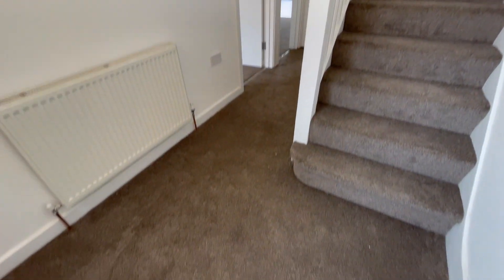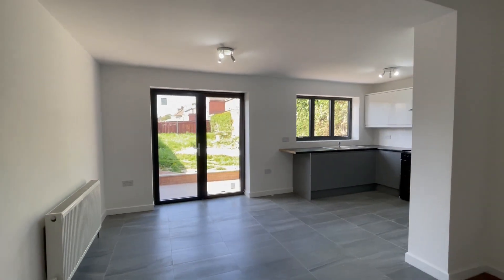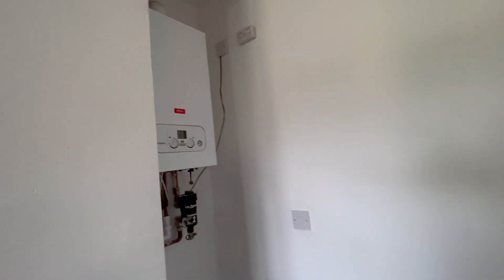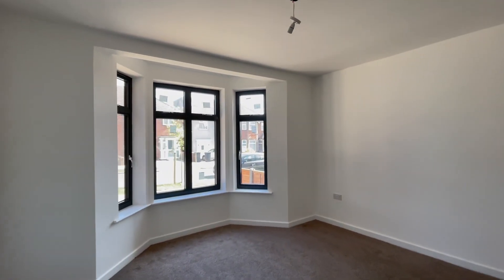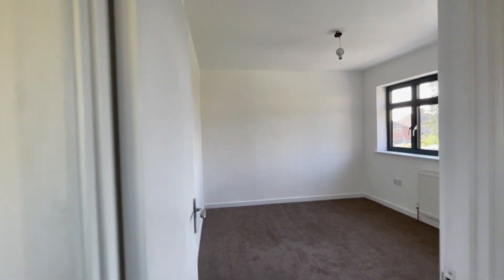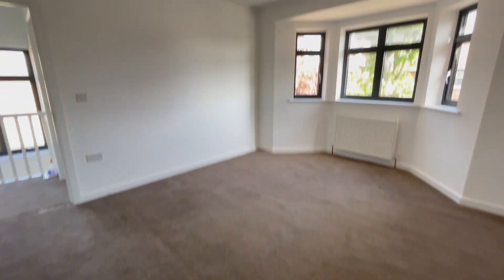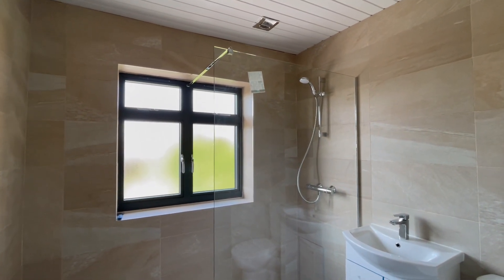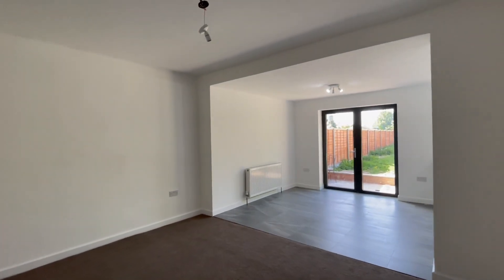Vivian Avenue - (4 Bedroom Semi Detached House)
Chase Residential presents this newly refurbished brand new 4 bedroom semi-detached house to rent within minutes of walking distance to Stone Park Station (London Overground & Bakerloo Line).

This spacious 4 bedroom family home comprises of: entrance hallway, open plan receptions room, 3 doubled bedroom, 1 good size single room,  2 bathrooms, brand new fitted kitchen and a large private garden.

The property has been newly renovated with new double glazed windows throughout,  new carpet flooring, newly painted & decorated, a newly fitted Kitchen with appliances and a new boiler installed.

The property is within easy Access To Wembley Park & Wembley Central for multiple Shopping Facilities, Local Supermarkets, Shops, Bars, Pubs, Coffee Houses, Restaurants, Leisure Facilities & London Designer Outlet which is very close.

Excellent Transport Links By Car (A406, Hanger Lane Roundabout)

Train Stations -  Stonebridge Park (London Overground & Underground)

The property is available to rent to families on a long term basis, with no sharers & no pets allowed.

Available Now

OFFERED UNFURNISHED.

To appreciate the size & conditions of the spacious family home viewings are highly recommended.